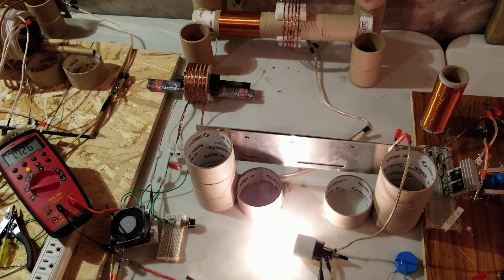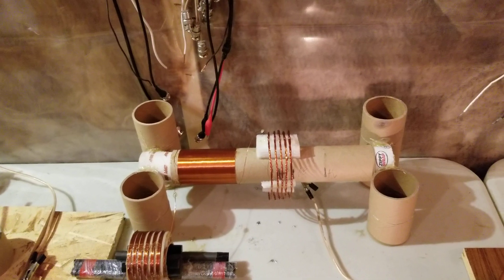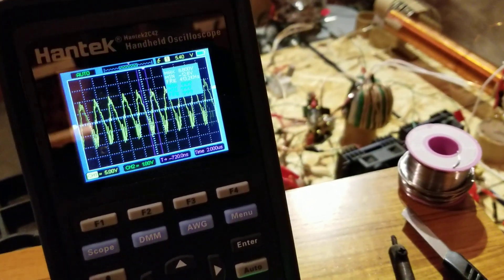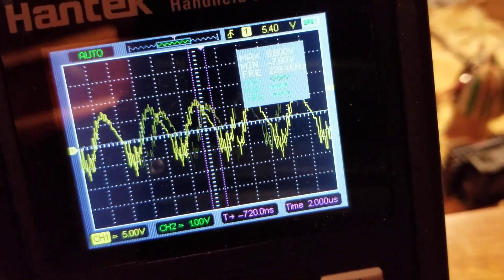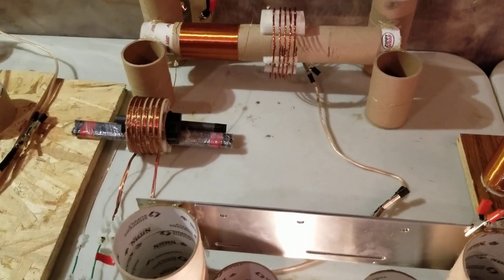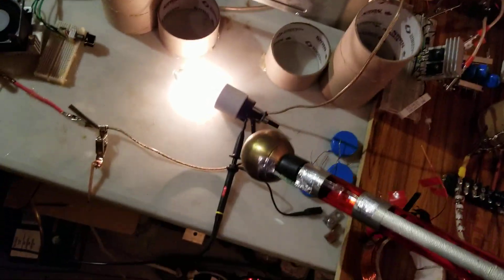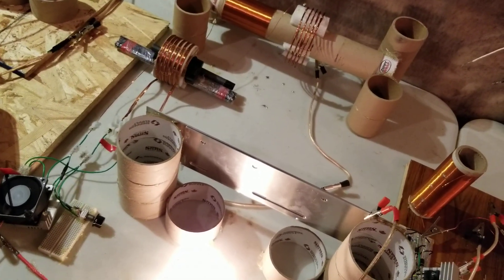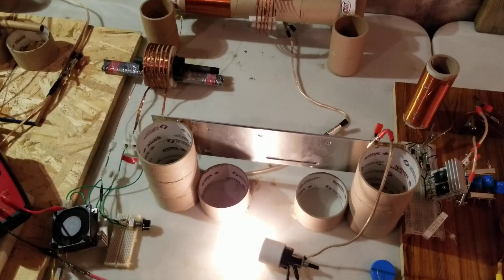Pt 22 TMT Tesla Magnifying Transmitter: Mini 3 coil variation and 50W Halogen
In rebuilding all my projects, I changed the Delamorto circuit I did in the past, and made it into a magnifier, then ran top load straight to aluminum plate similar to pt 19 to drive a halogen bulb